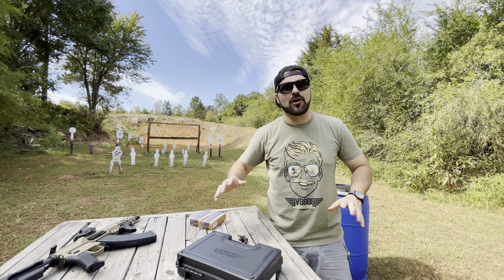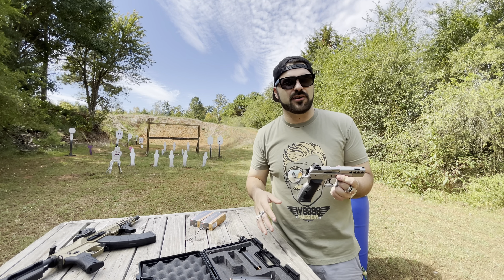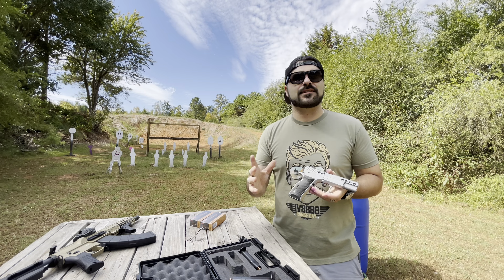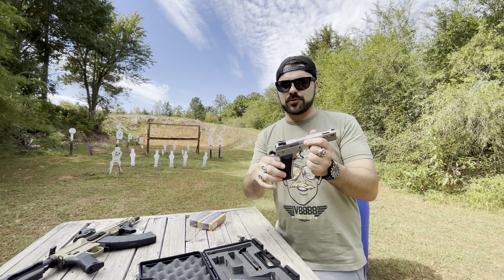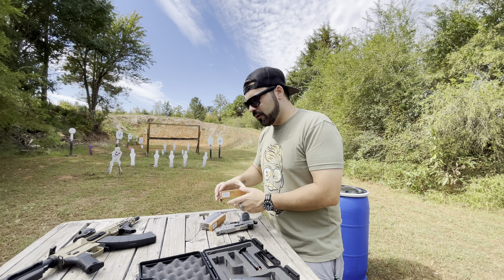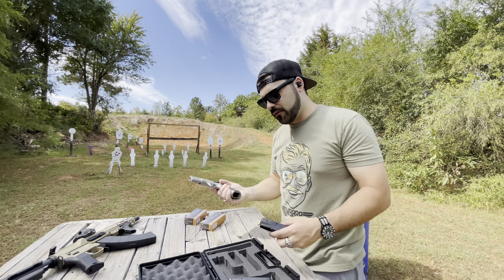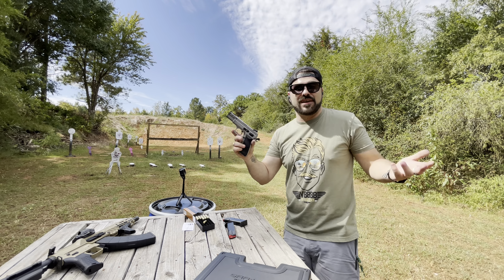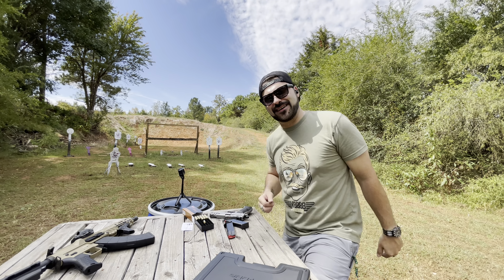SAR USA P8L Review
I don’t feel the need to talk up the SAR USA P8L in this description because watching the video will show exactly how awesome of a firearm it truly is. Lots of value for your money in this firearm.